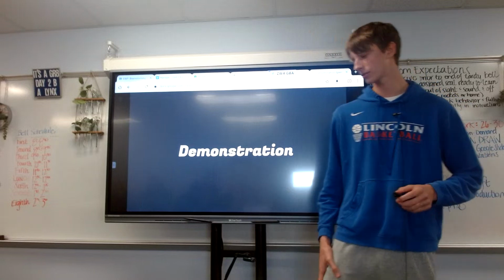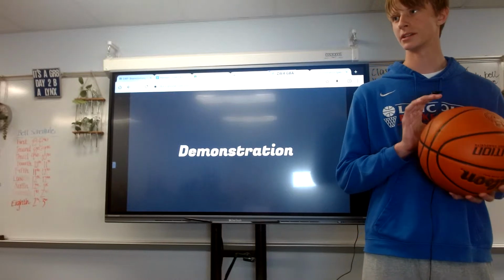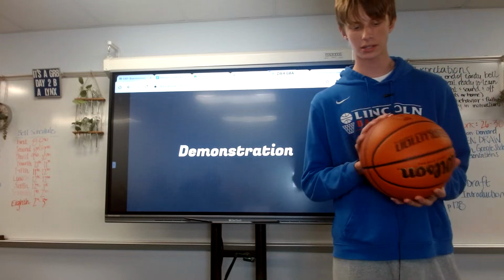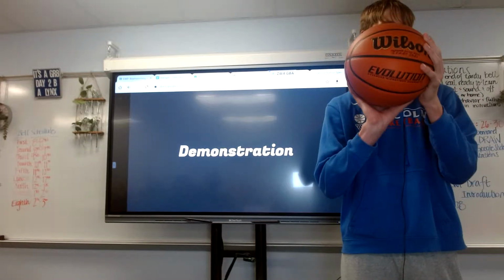Aiden Sandbothe: Demonstration (Free Throws)